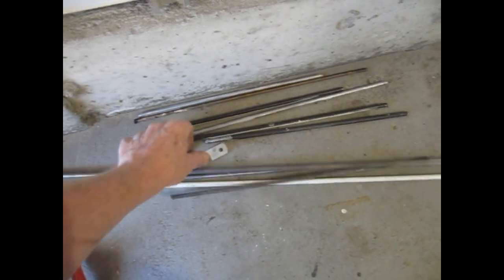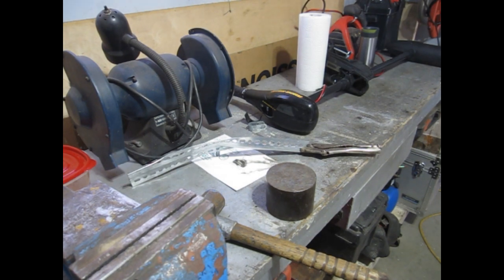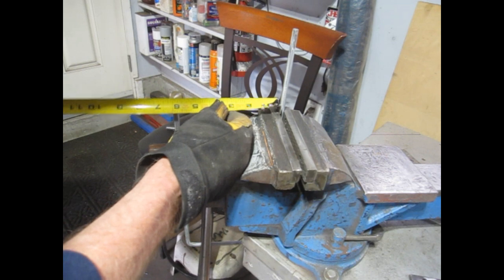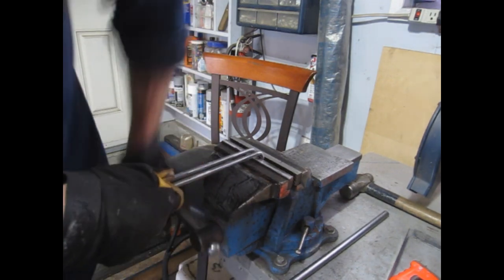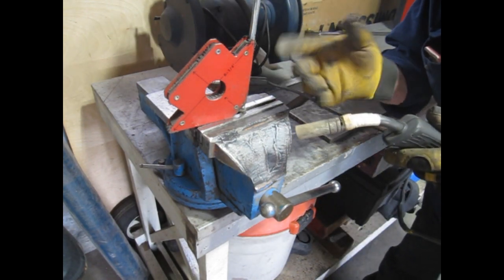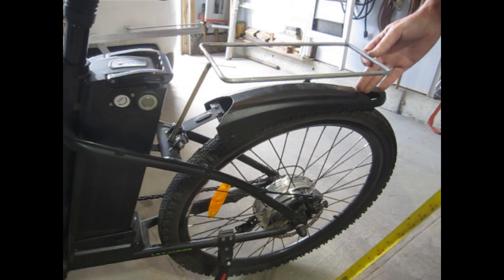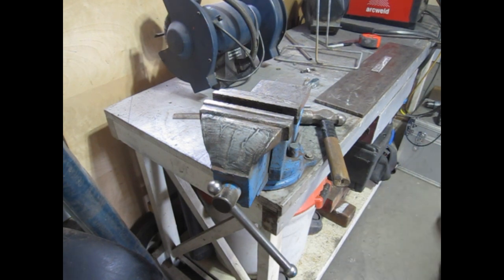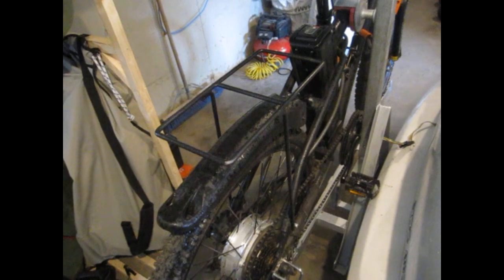Pannier rack for my e-bike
I made a pannier rack for my e-bike out of scraps and whatnots